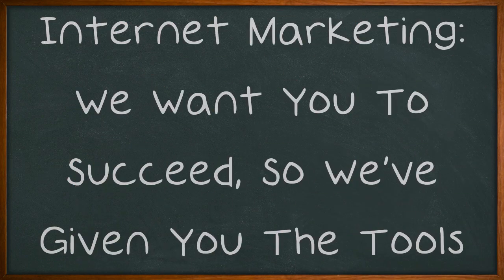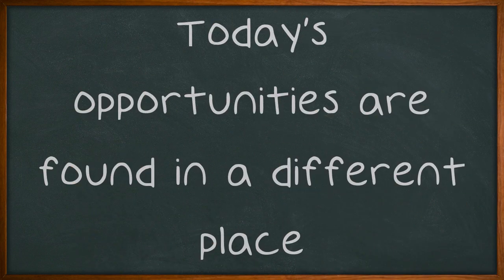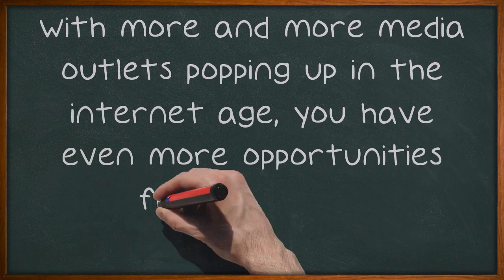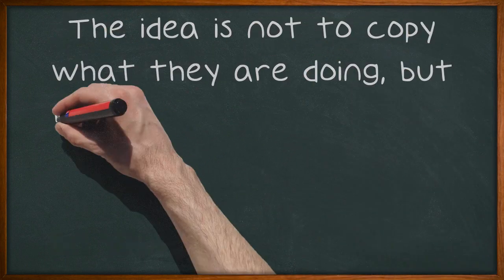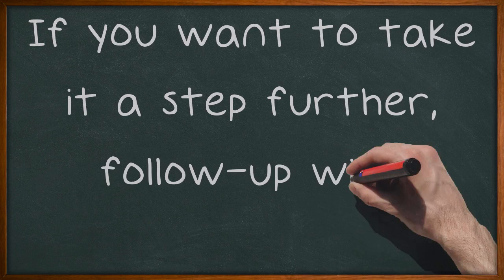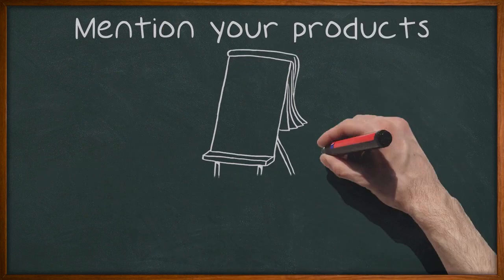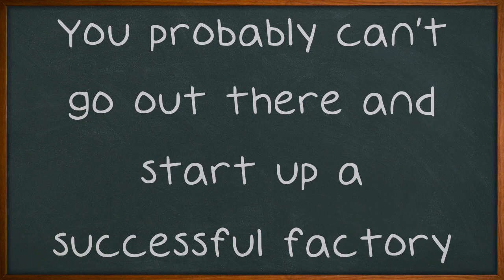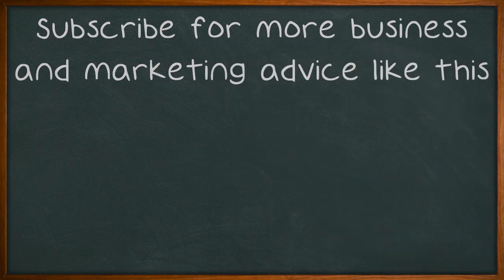Internet Marketing: We Want You To Succeed, So We've Given You The Tools.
Internet Marketing: We Want You To Succeed, So We've Given You The Tools. The world today isn't teeming with opportunity the same way it was some decades ago. We're no longer living in an industrial age. We've now entered a technological age. Today's opportunities are found in a different place.